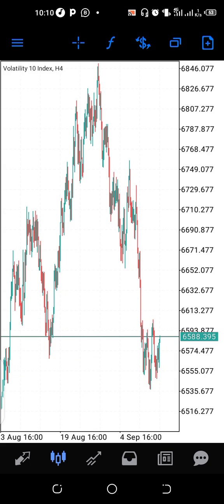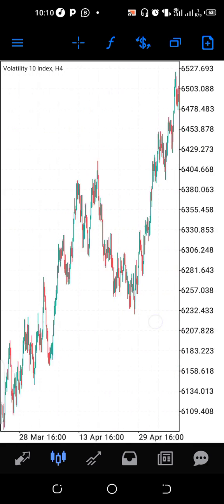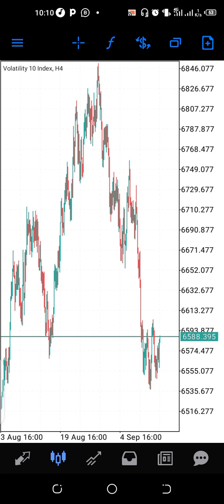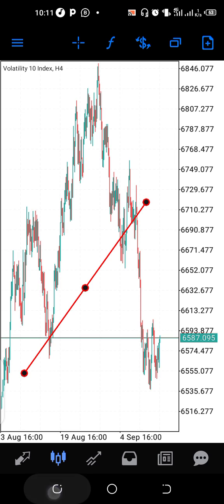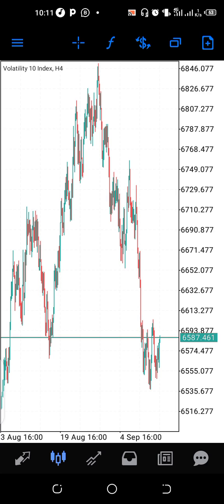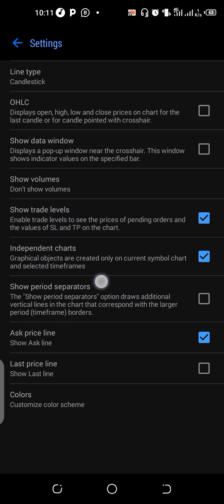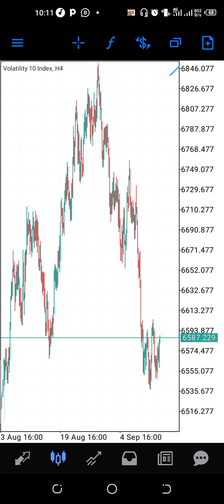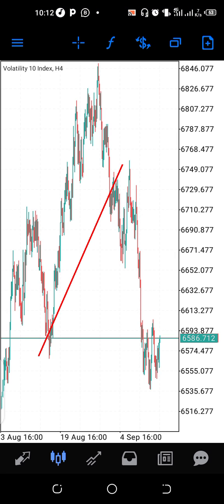Solution to Trendline disappeared on mt5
This commonly happen to volatility index chart.
The trendline disappeared when you changed to another time frame or when you close the app and open again.